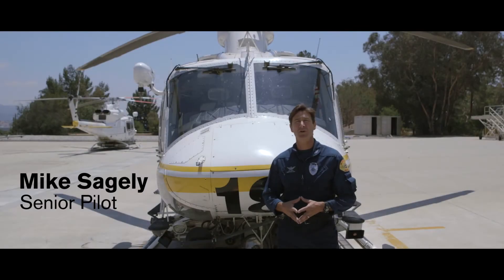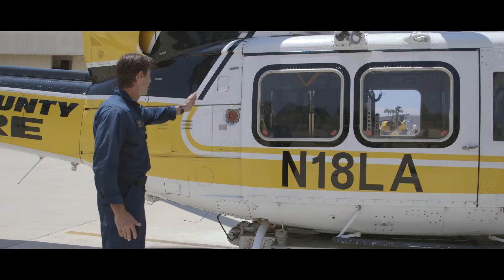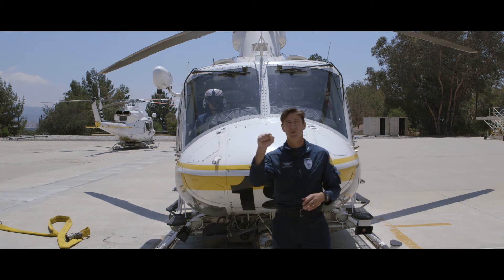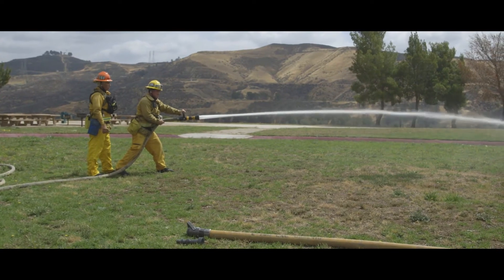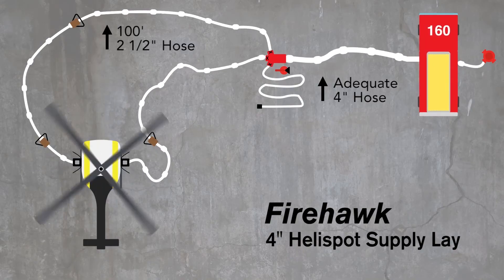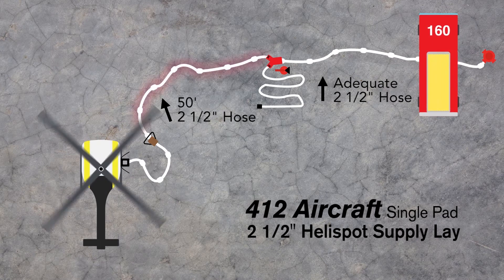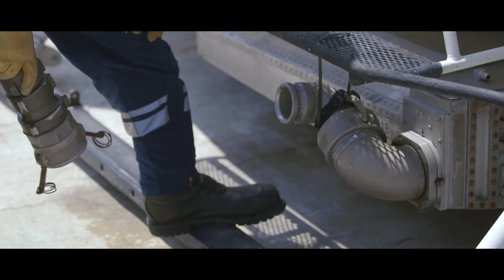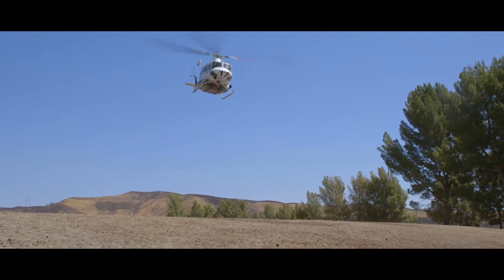Helispot Operations: Safety and Procedures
Los Angeles County Fire Department's Air Operations Division is featured in a training program on basic helispot safety, interfacing with helicopter crews and hands-on training.

0:00 Intro
1:31 Helispot Operations: Safety and Procedures
7:00 Outro